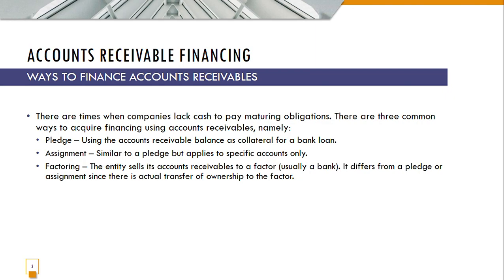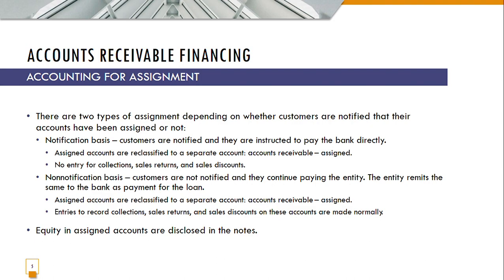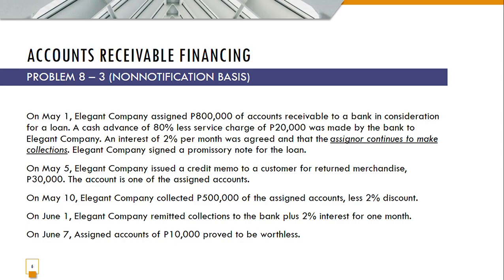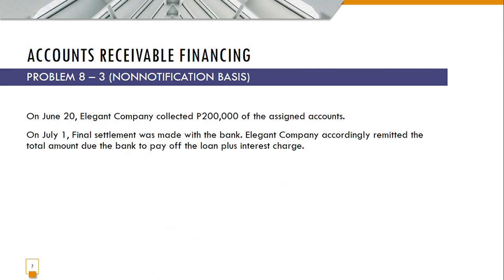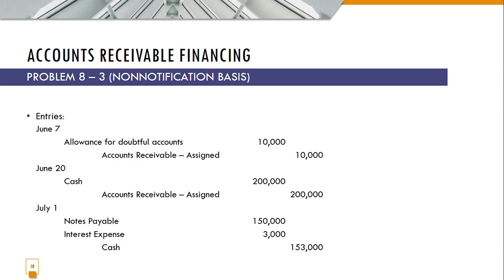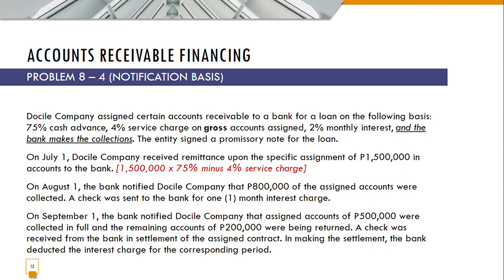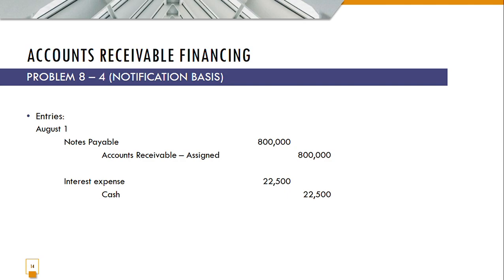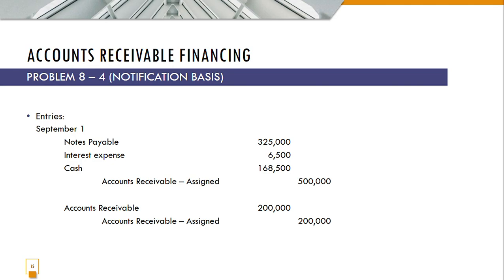Intermediate Accounting Volume 1 - Receivable Financing - Assignment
This video was made for the accountancy students of MMG College of General Santos. This video talks on how entities can shore up liquidity using their accounts receivable. This video talks in detail how an assignment of receivables is accounted for in the books of the assignor.